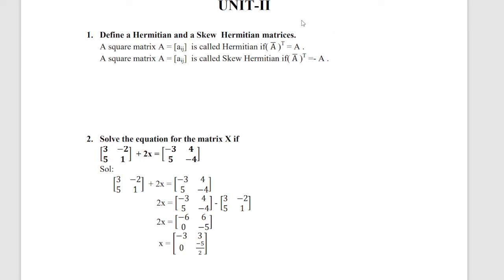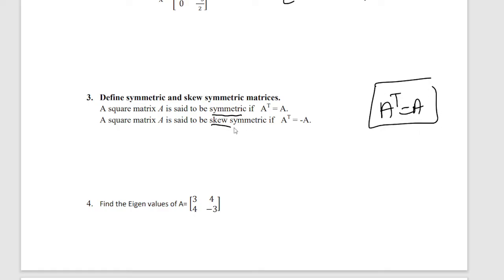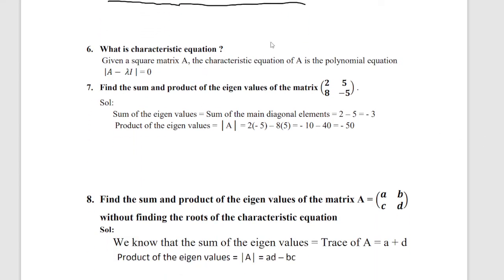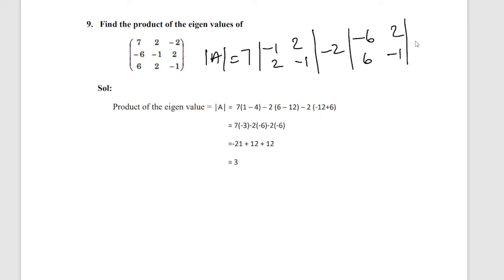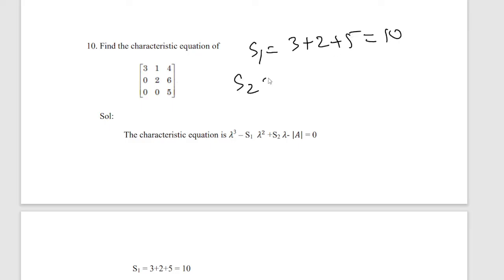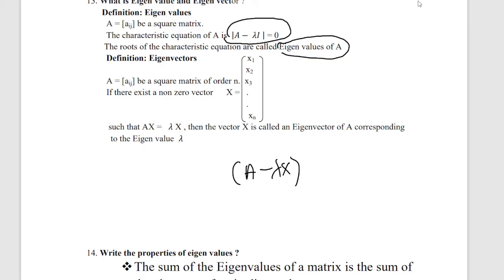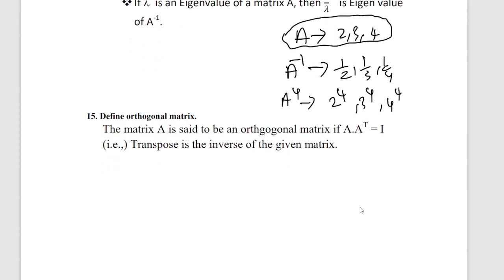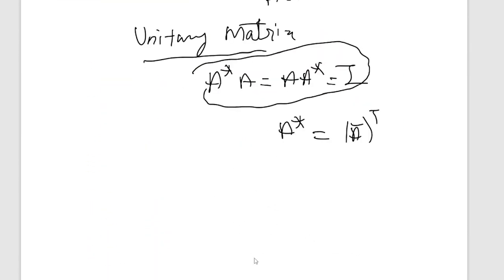Unit - 2 Important two marks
Allied mathematics - I SM3AA | Unit 2 |  Important two marks